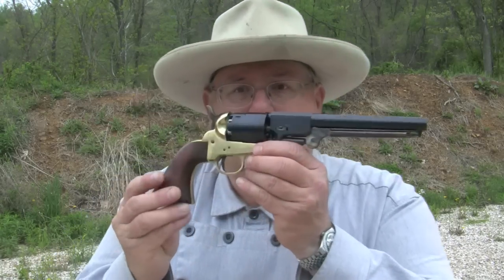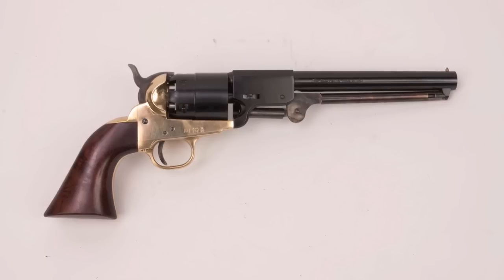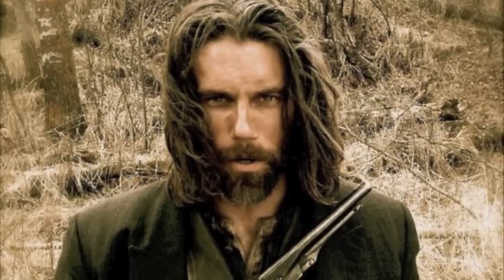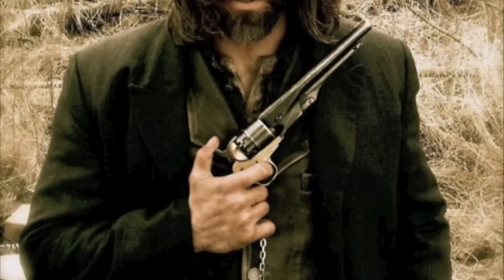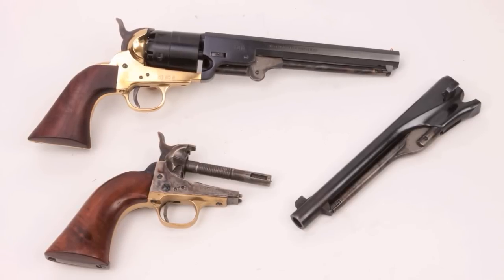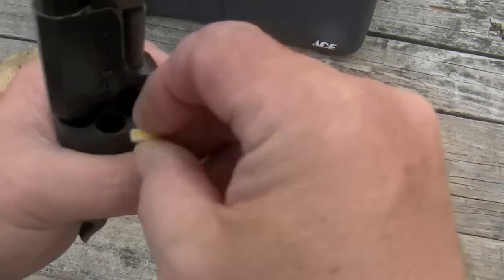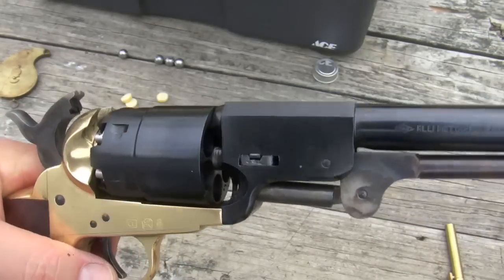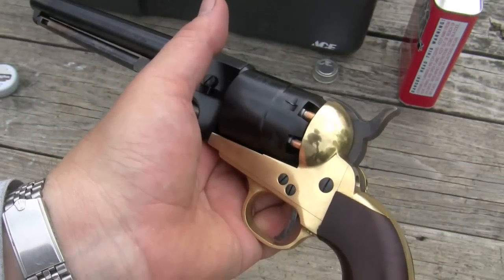My Griswold and Gunnison Revolver Replica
This is the full-length version of my Griswold and Gunnison revolver story. The G&G revolver was one of the guns that came out of the Confederate States attempts to jump start a homegrown arms program during the Civil War. The Griswold was essentially a copy of the Colt 1851 Navy revolver, though it had some important differences like a brass frame and a Dragoon-style barrel configuration.

For this video I created my own version of the Griswold. I started with a .44 caliber, brass-framed Colt 1851 Navy replica, and changed barrel assemblies. Then I made it so it could be easily converted to look like the pseudo-Griswold that  Cullen Bohannon's character carried during the first season of the television series, "Hell on Wheels".